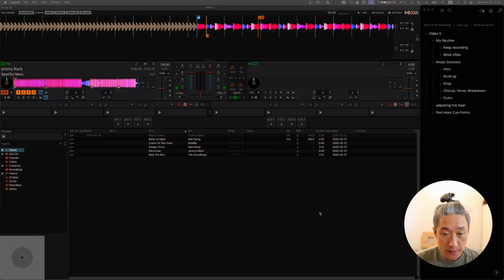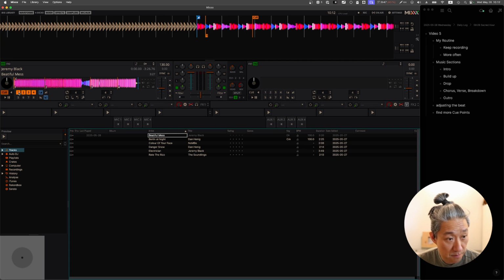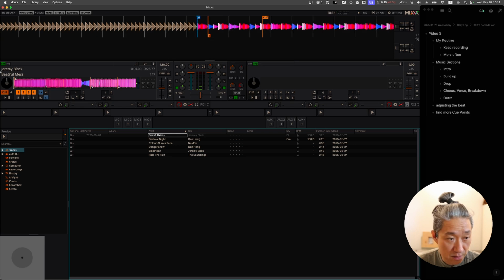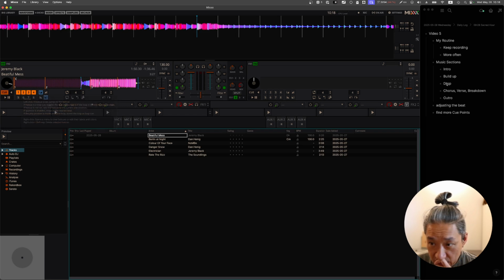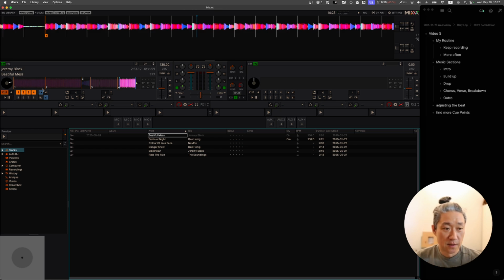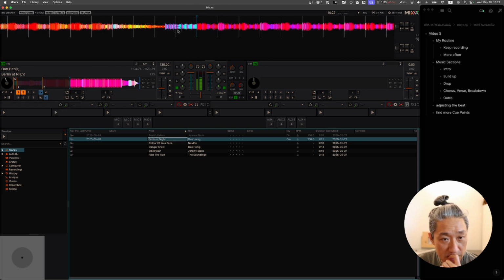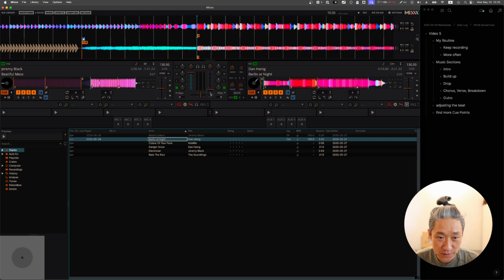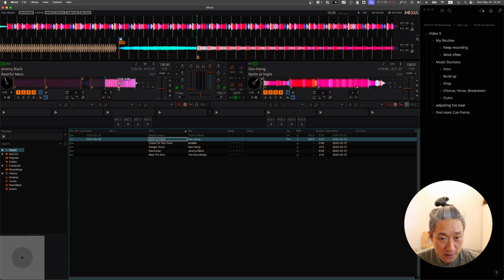More Cue Points and try mixing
What I learned today
- how to adjust the beat in a song
- adding removing cue points
- mixing with a mouse is a bad idea

Software used
Mixxx